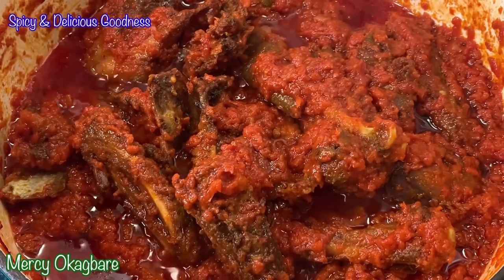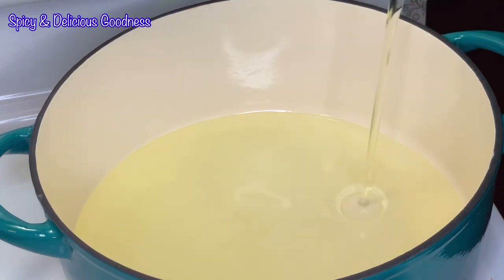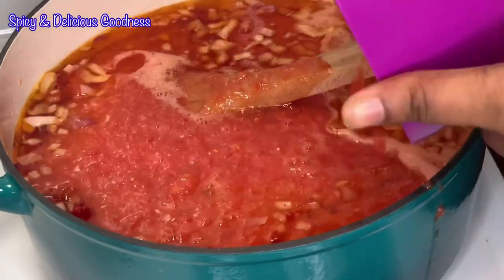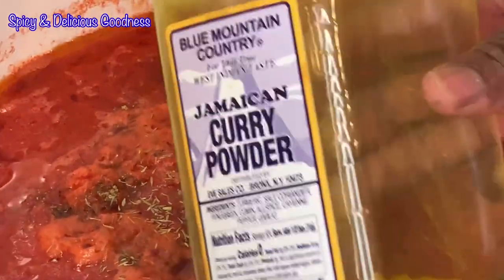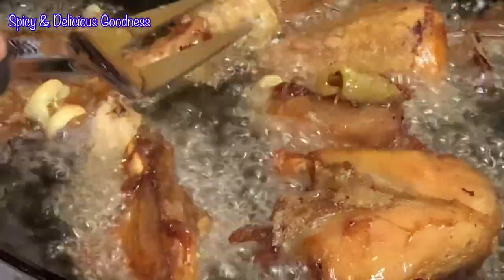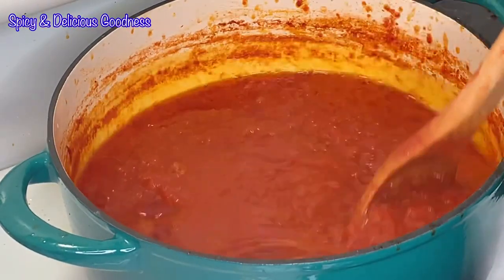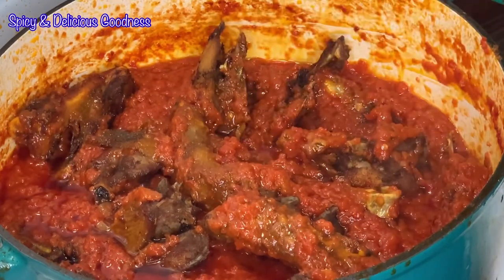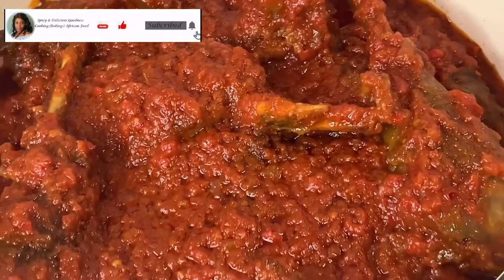NIGERIAN STEW RECIPE | HOW TO PERFECTLY FRY THE BEST NIGERIAN CHICKEN STEW | STEP BY STEP TUTORIAL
In this video, I will show you how to perfectly fry Nigerian stew using basic ingredients for stew. I will doing a tutorial on all you need to make your next perfect Nigerian stew. Stew is a staple in many countries of the world and cooked differently depending on where you are from. Nigerian stew and many African stews have tomatoes as their base. To prepare Nigerian stew you need some basic ingredients listed below. From these basic ingredients, you could build on it, customize it to your own taste or preference. So this video is about fundamental, all you need to know about Nigerian stew and how to fry it the Nigerian way.

Ingredients
Tomatoes
Habenero pepper/scotch bonnet pepper
Bell pepper/atarodo
Tomato paste/tin tomatoes
Vegetable oil
Chicken
Onions
Curry powder
Thyme
Seasoning cubes
Bay leaves
Salt